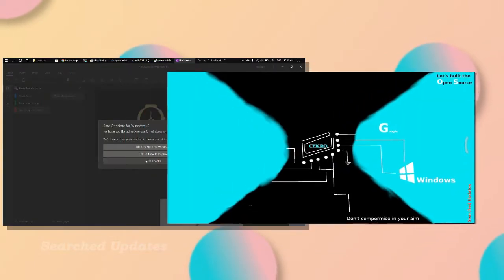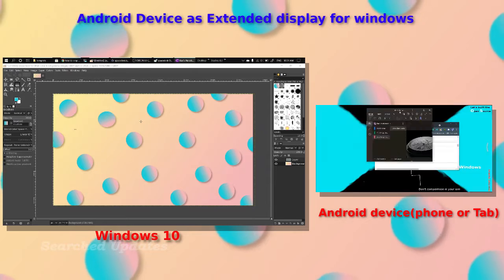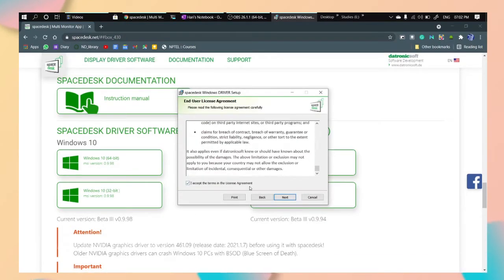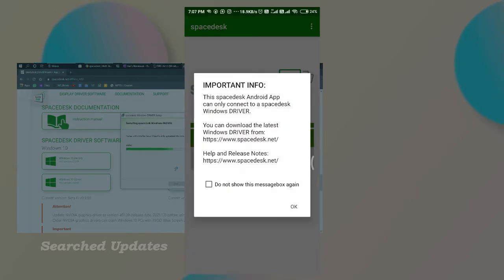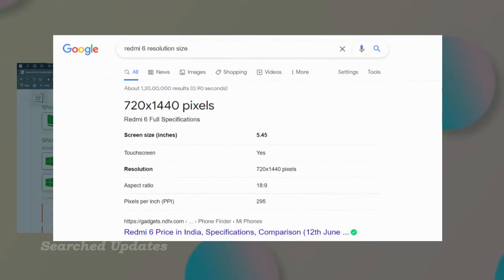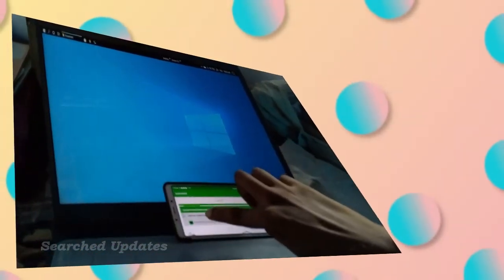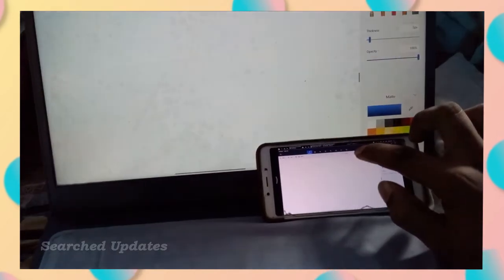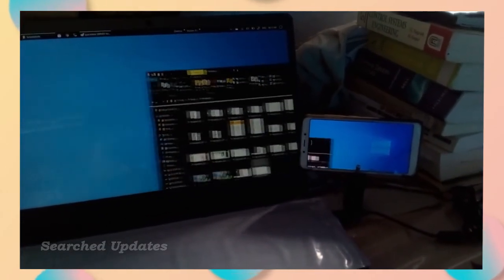Make your phone or tab as a second screen for your PC | Spacedesk | Searched Updates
Are you the one who need to switch between a lot of application for your work, or you need an extended second screen display but you don't afford for it, then watch this video completely. In this video we gonna know how to use our phone or tablet as the second screen for our PC. That's CooL right...